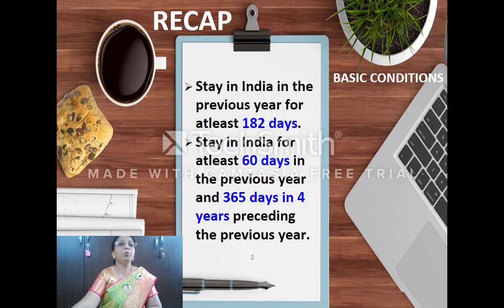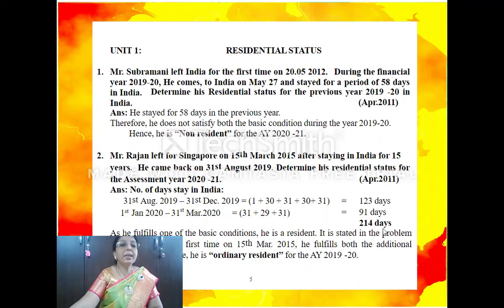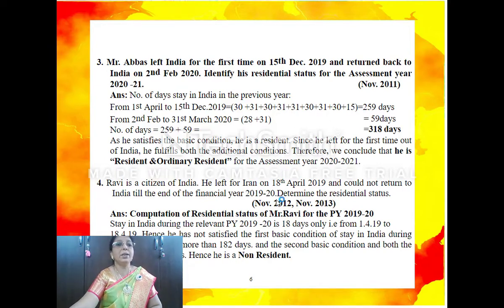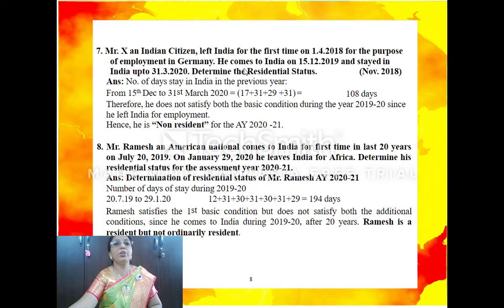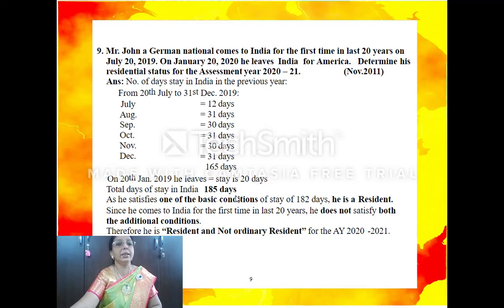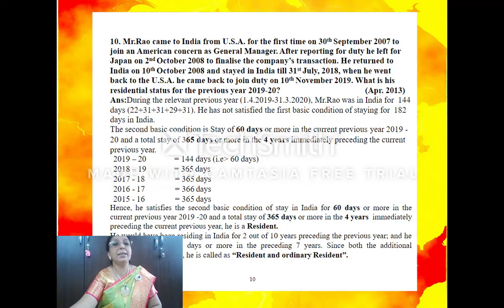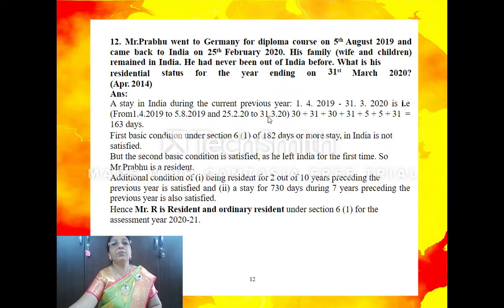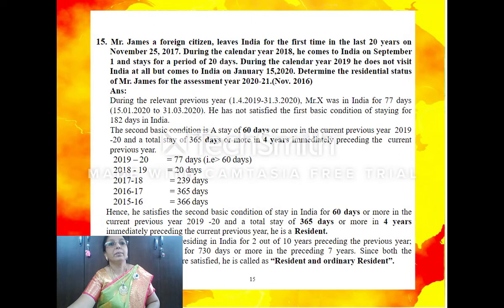RESIDENTIAL STATUS PRACTICAL PROBLEMS BY DR.SHOBHA EDWARD